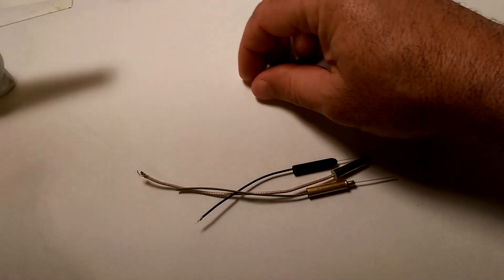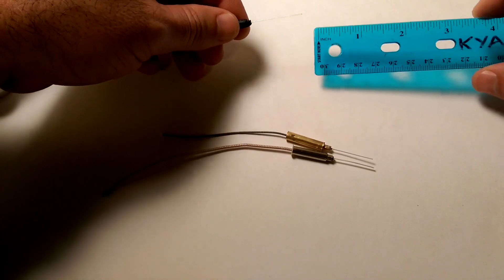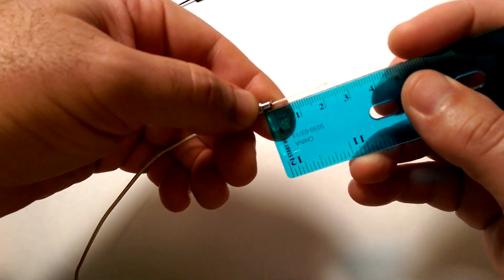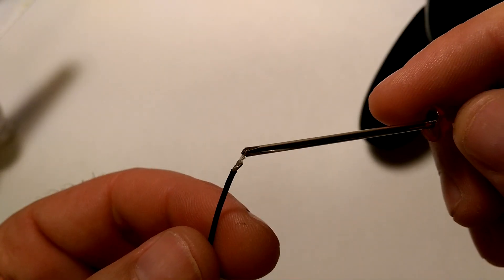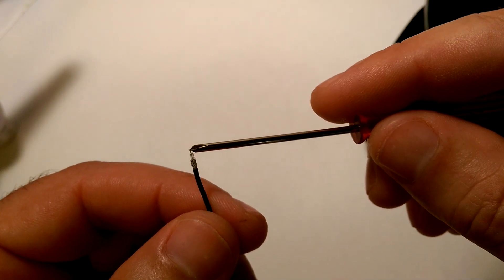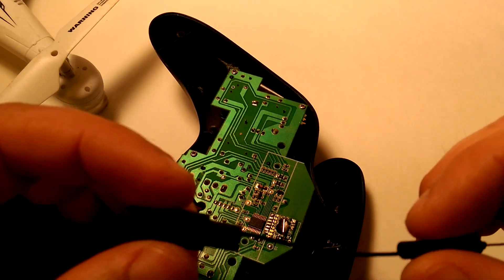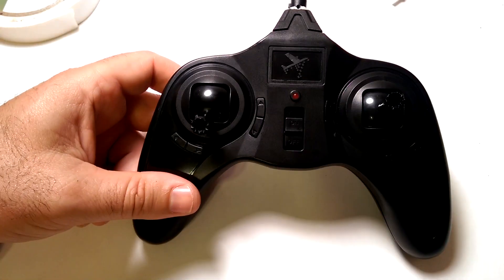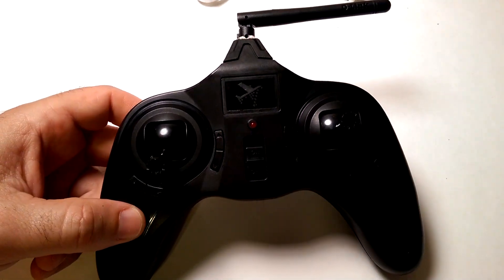Q7 FY326 Triple Range Mod Step by Step (Syma X5C Replica) Quadcopter Drone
Here's a step by step tutorial of how to effectively triple your range for the Q7 FY326 Quadcopter.  I go in depth on the entire process of modding the transmitter and also the quad.

Here is a link to my in depth review of the Q7 fy326: